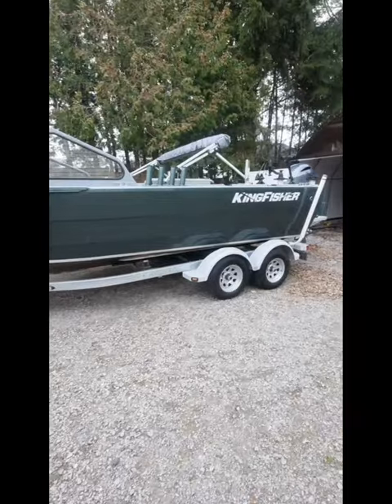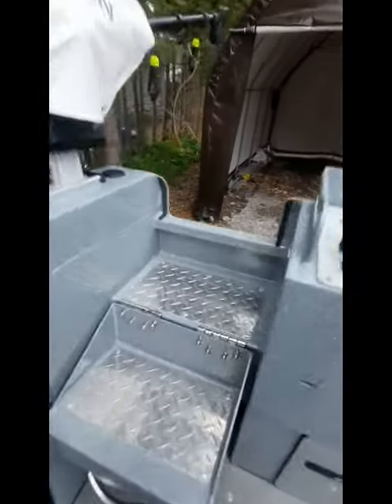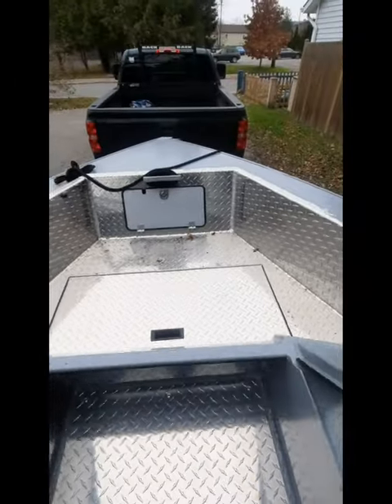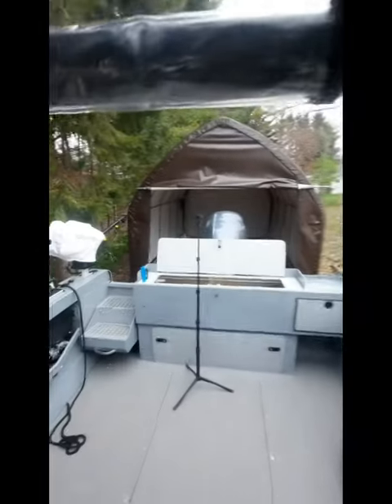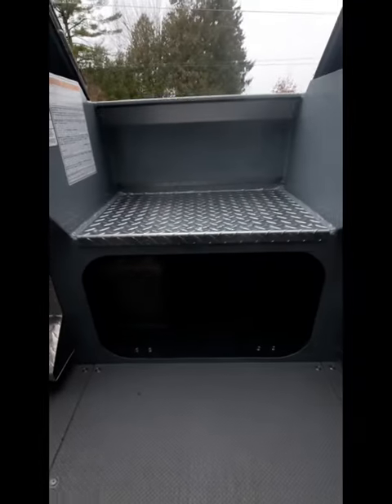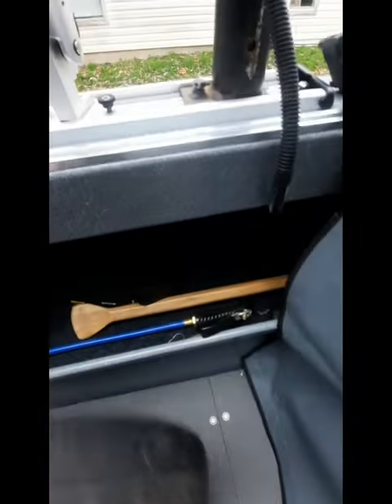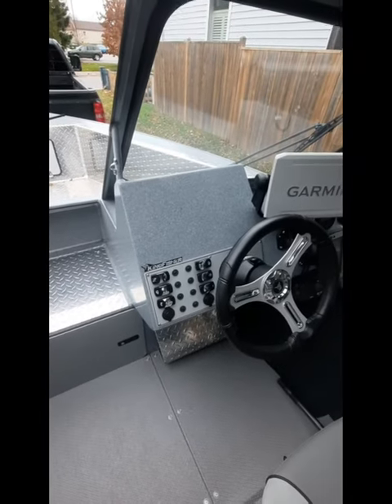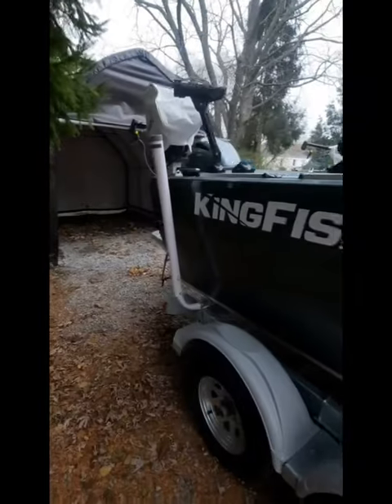2022 kingfisher escape 2025st breakdown/walk through.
This is a walk through and breakdown of my 2022 kingfisher escape 2025st I figured I'd do a video as there isn't much out there for the st model. Hopefully the video is helpful as all I had to base my purchase off of was a hard top model. On this boat I went with the angler package which includes bow fishlocker, windshield wipers, cooler, divider in transom livewell,kicker quick disconnect,bench with porta pottie and a roll up door for the canvas other extras I had put on was the kicker mount and stainless reboarding ladder. Some specs on the boat are a total length of 22.5ft that includes outboard bracket it has an 8ft beam for power its a 200 yamaha mechanical controls 21 pitch ss prop I've had the boat doing 54mph with full top up for trolling I've got a 9.9 high thrust model which I'm currently waiting for still.